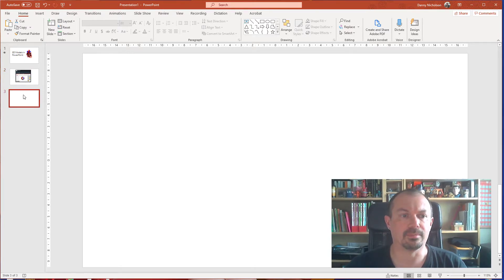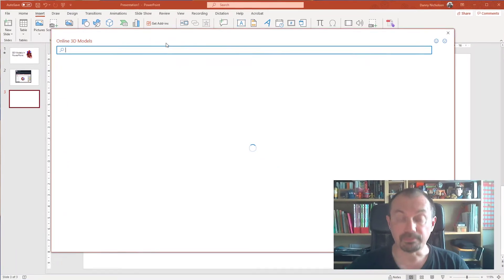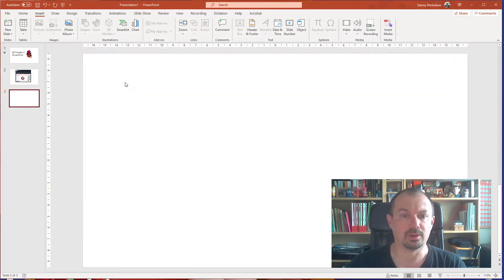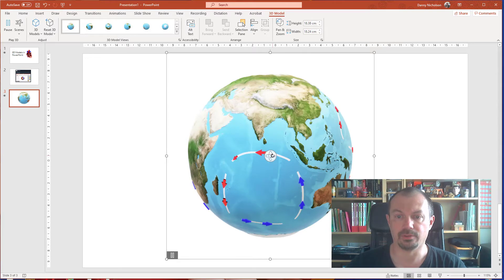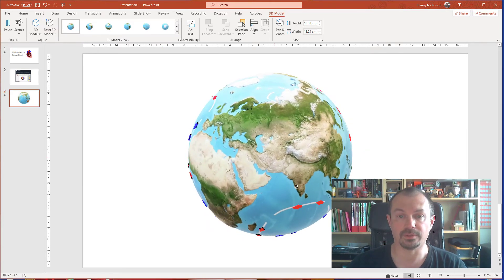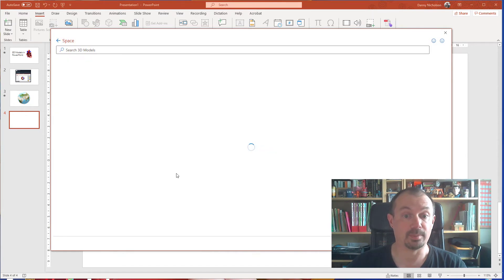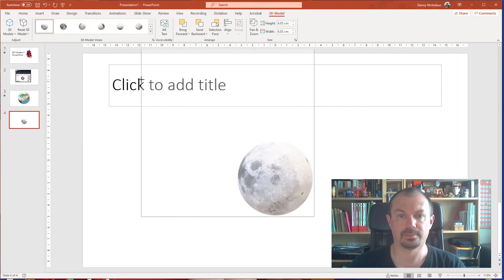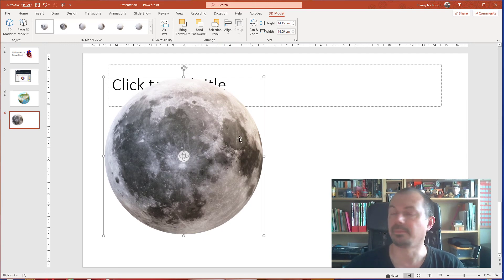How to add animated 3D models to PowerPoint in Office 365 to improve your presentations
A short tutorial to show how to insert interactive 3D models into Microsoft PowerPoint 365. Great for teachers or anyone wanted to jazz up a presentation.